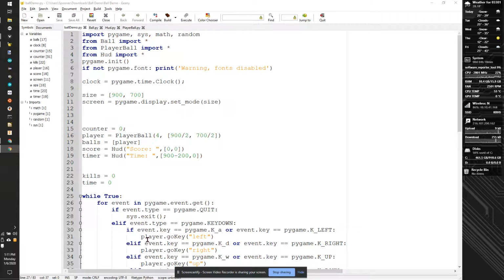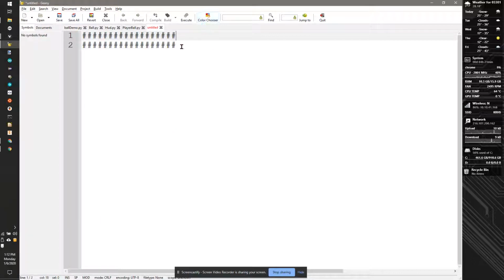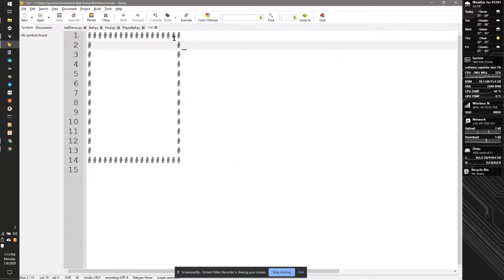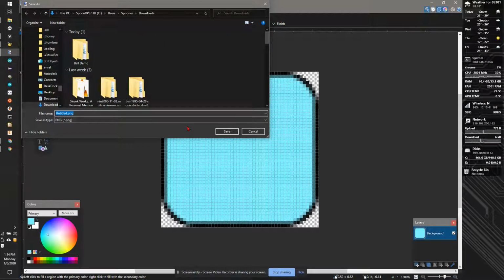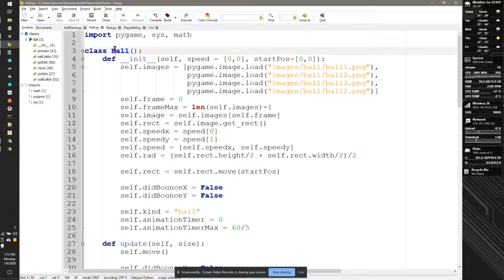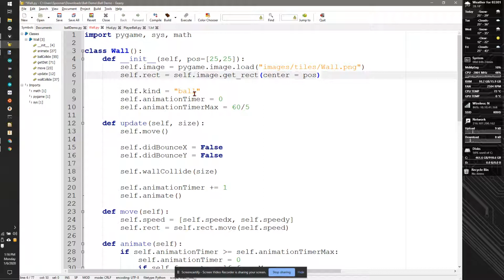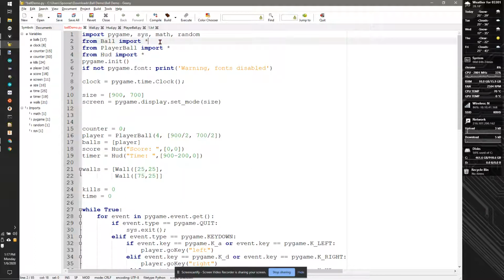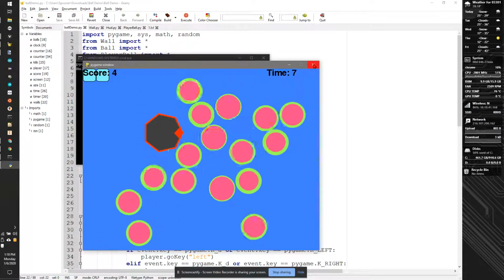Ball Demo 23 - Level Loading 1 - Choosing a size, creating a level file and making our first walls